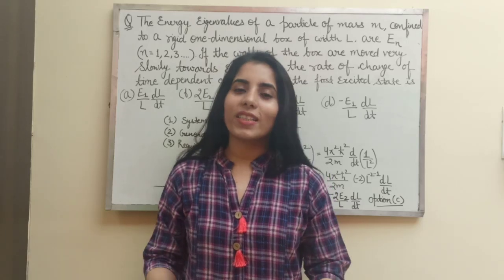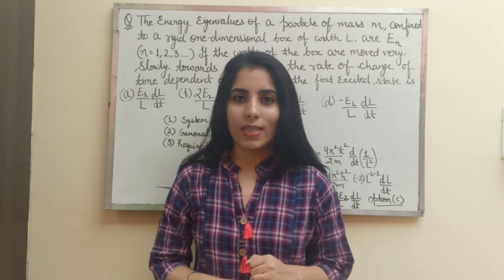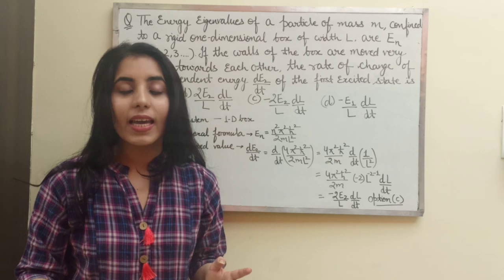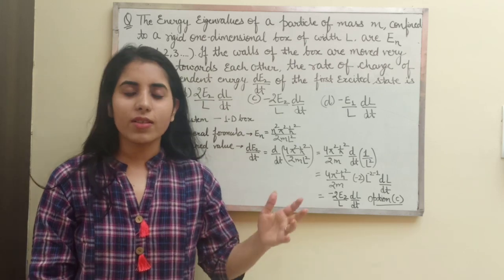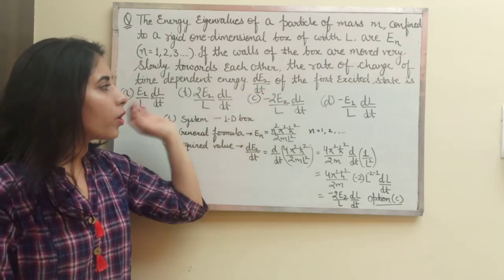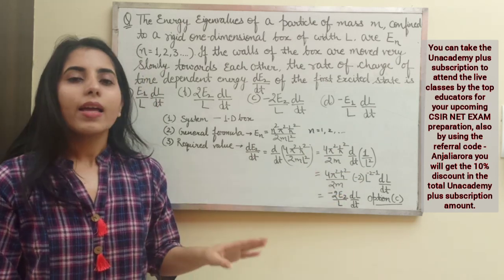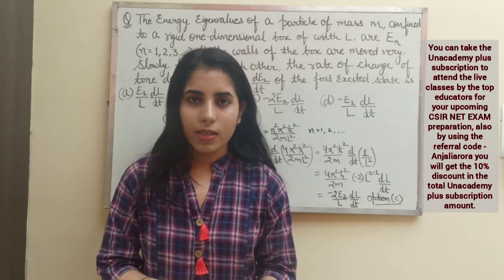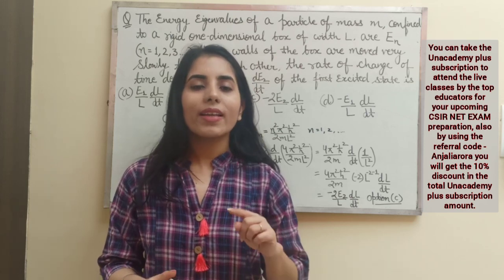Techniques To Solve Questions Easily in CSIR NET EXAM | December 2019 Solved Question | Quantum